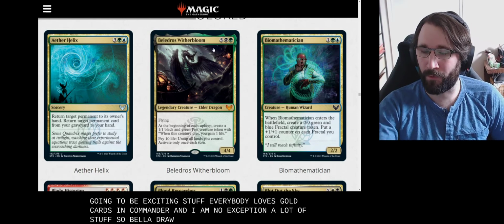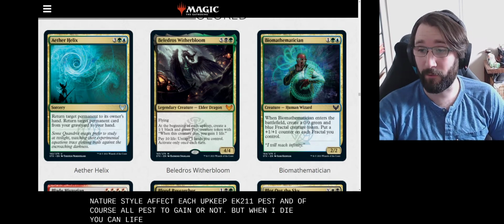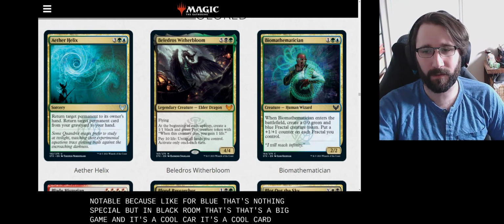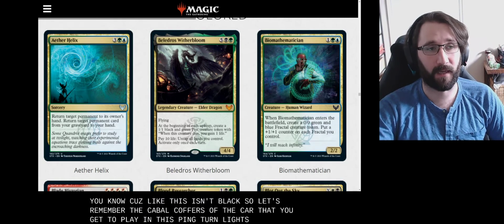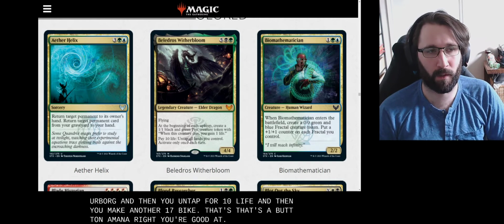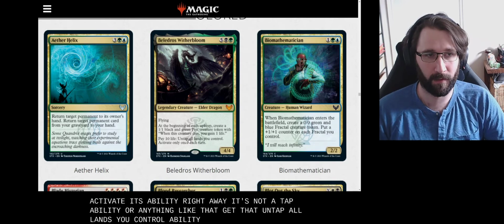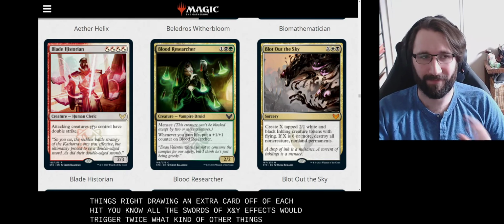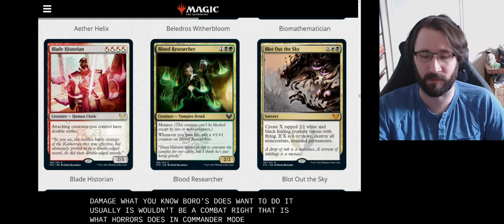Strixhaven set review for Commander - Gold cards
My thoughts on the playability of the gold cards in Strixhaven for Commander